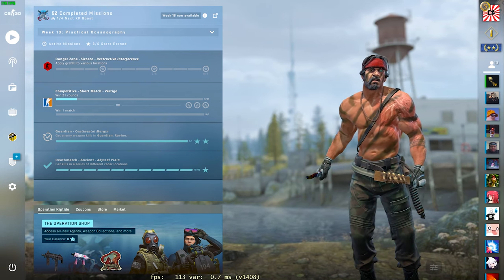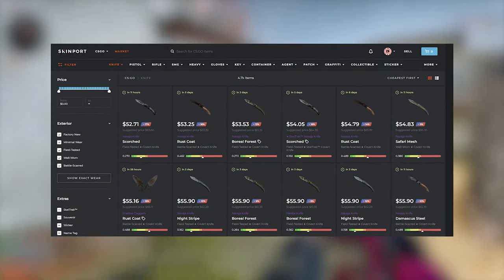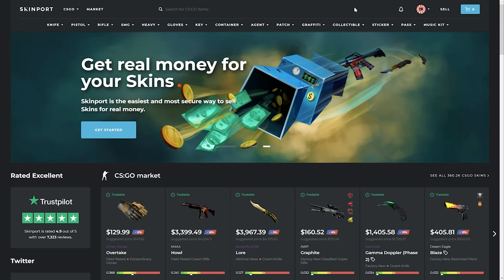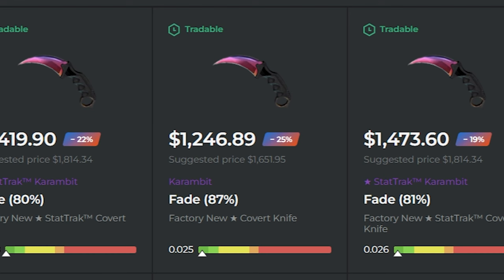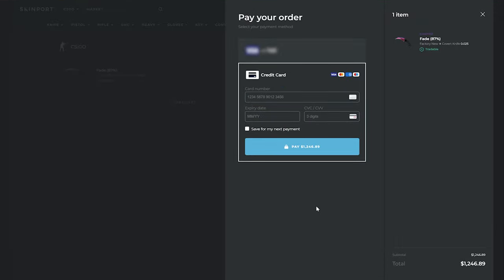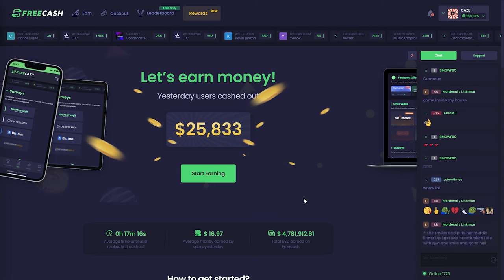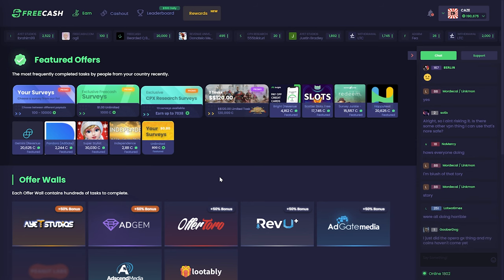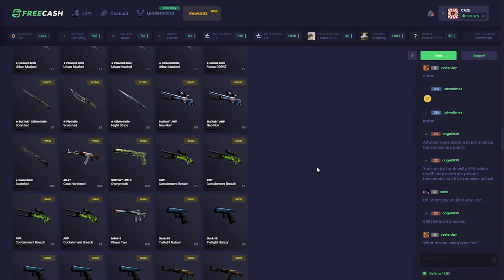HOW TO GET A KNIFE IN CSGO 2022!! (FREE AND PAID OPTIONS)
Today I wanted to remake one of my older videos about how to get a knife in csgo. I always get a ton of questions about knives in general and how to get them so hopefully this helps those of you! Hope you guys enjoy!

More options for ways to get a knife (other options to get money):
- try doing online freelance work if you have skills you can sell
- potentially gambling (but I would not recommend)
- buy a knife by selling other skins in your steam inventory
- get a real job

Timestamps:
0:00 Intro
0:10 Why are csgo knives so expensive
0:56 How to get a paid knife
2:54 How to get a free knife
5:18 My opinion on getting a free knife
6:00 Outro

Shoutout to my current master guardian channel members and above:
- Skinport (Global member)

Buy, sell, and trade all of your csgo items through DMarket

Get instant cash for your csgo skins on the site Skin Cashier!

Earn easy free money by completing tasks on FreeCash!! Get a FREE 100 COINS when you sign up with my